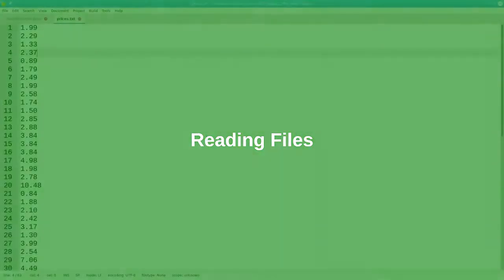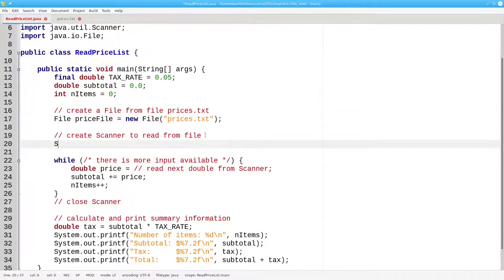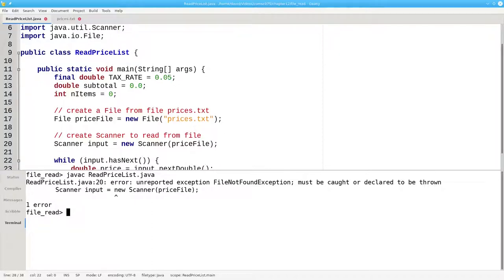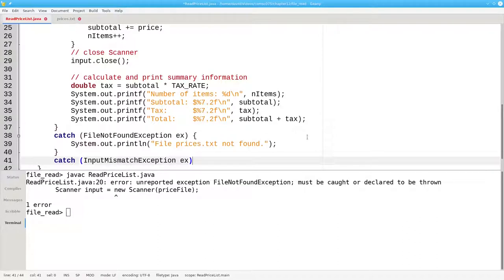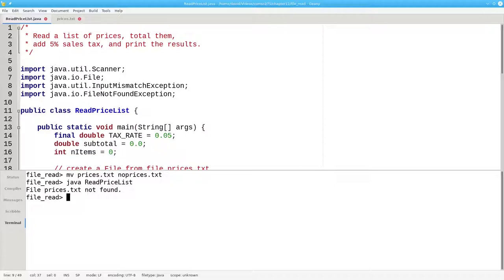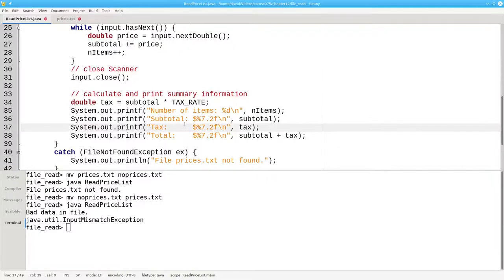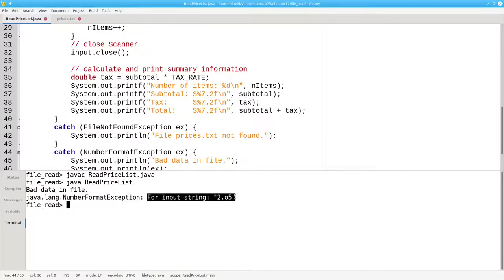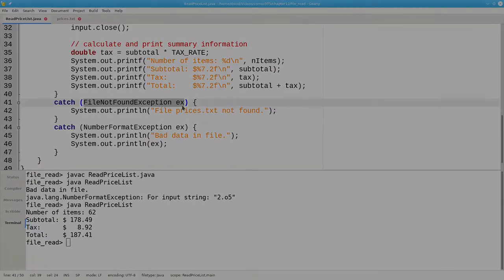Chapter 18: Reading Files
You use a Scanner based on a File object to read from files. You’ll need to handle a checked exception when you do that. This video gives you the details. Code is in